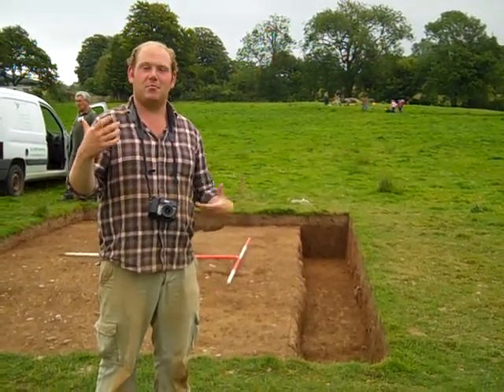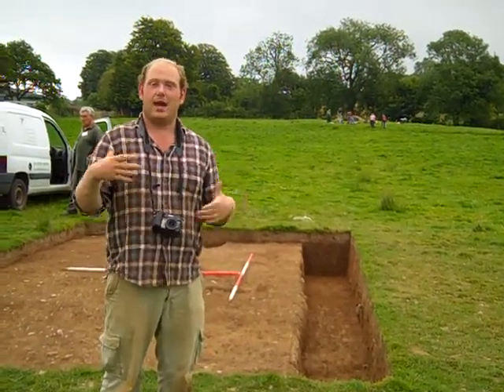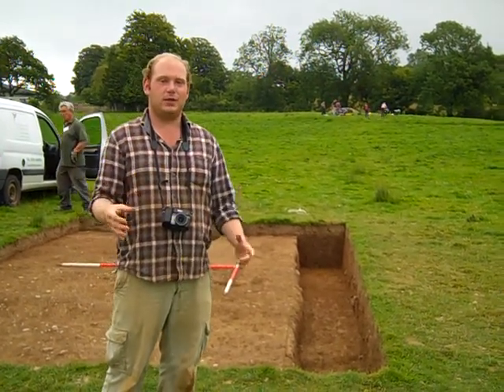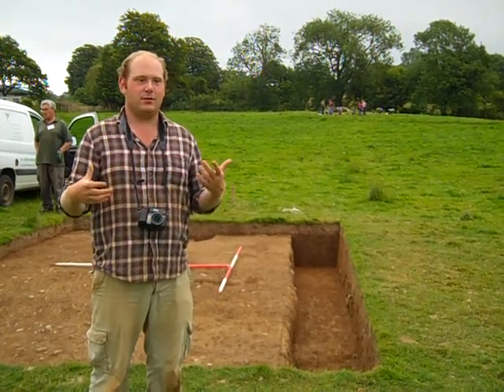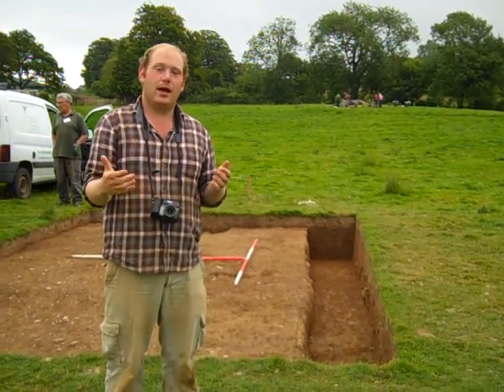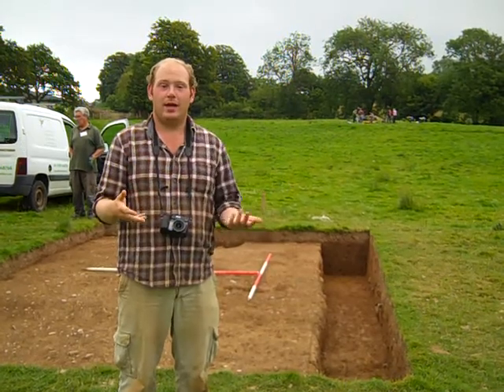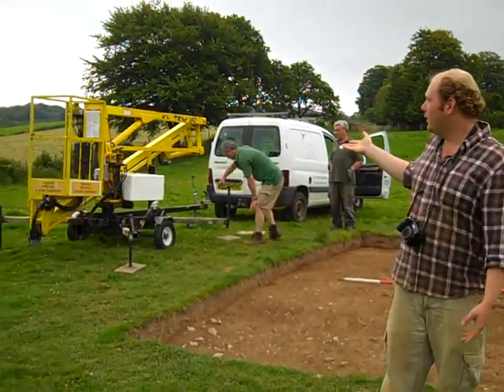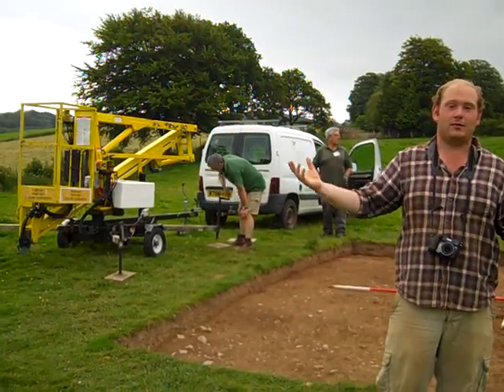Cheaper aerial photography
Jon explains why we're using a cherry-picker on site